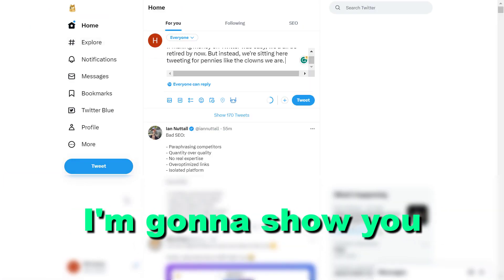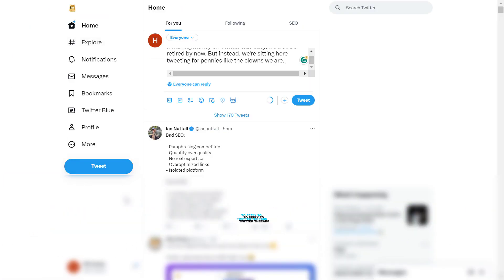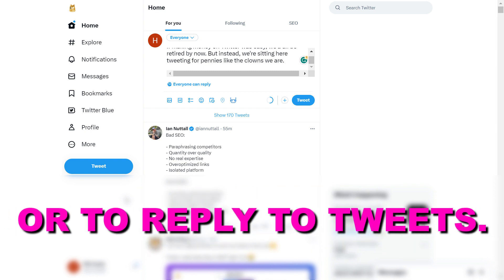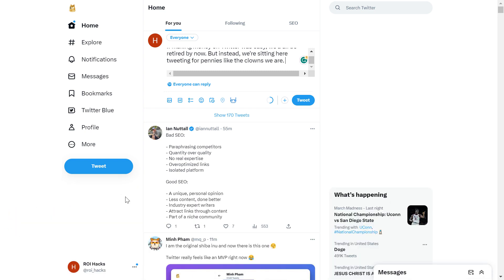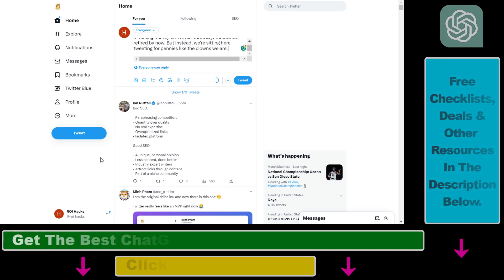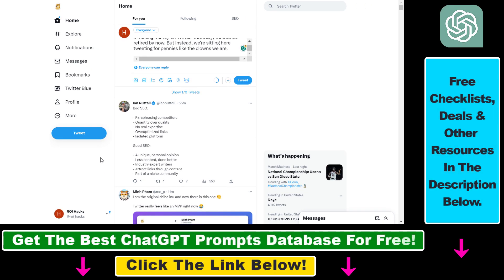How To Reply To Tweets Or Twitter Threads With ChatGPT?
. - Learn how to reply to Tweets or Twitter threads with ChatGPT using the ChatGPT Twitter Chrome Extension.